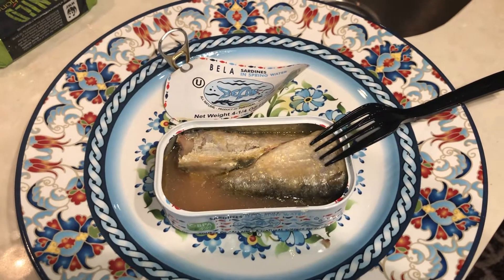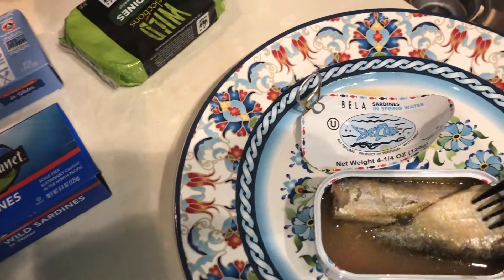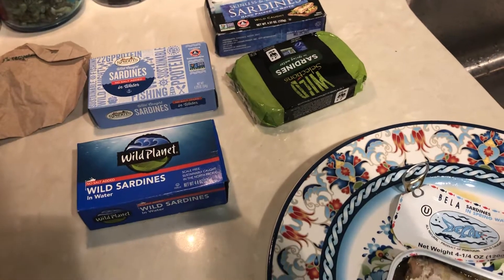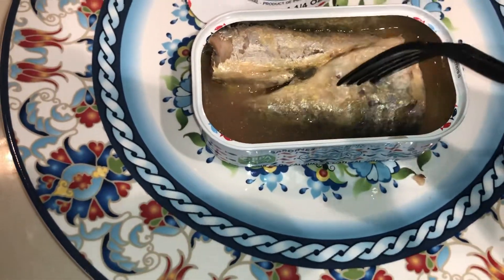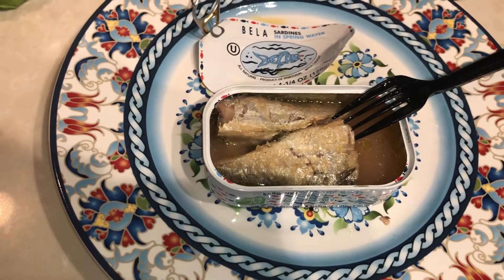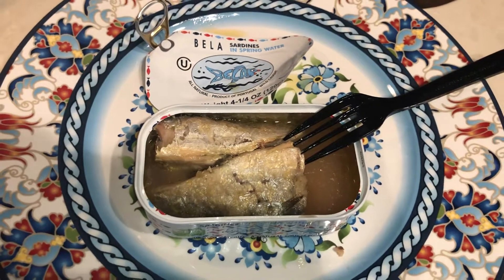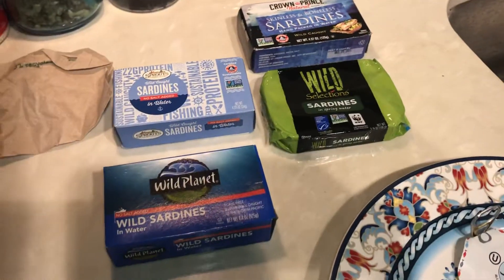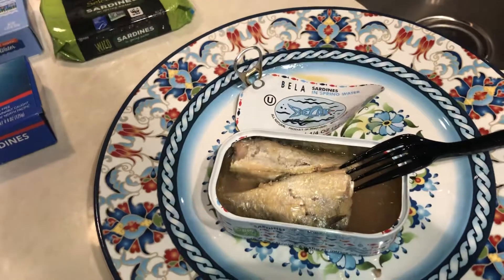belasardines Bela Sardines the Best you can Buy?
Bela Sardines was one of the best sardines I've tried and compared to the other Sardines I've eatin.